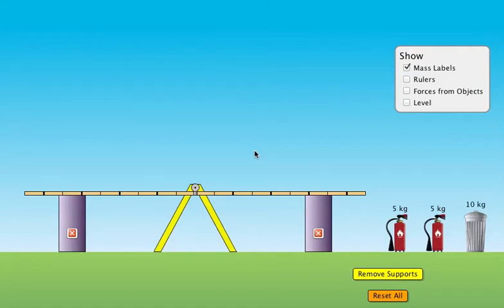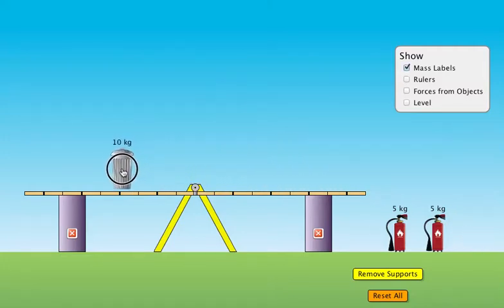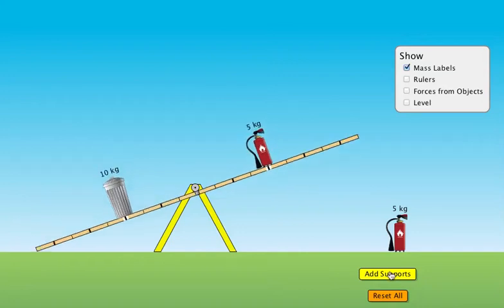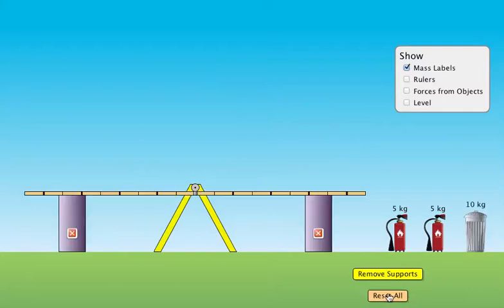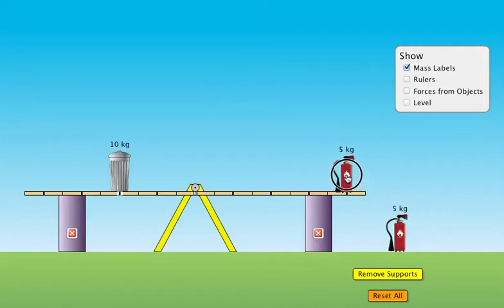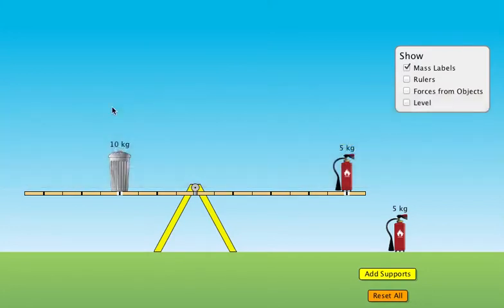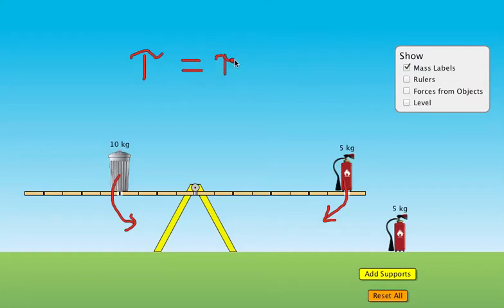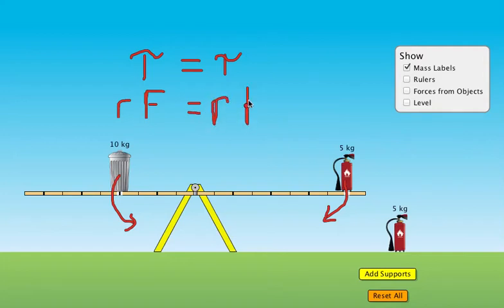Rotational Equilibrium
A quick review of Torque and Rotational Equilibrium for my AP students when preparing for the AP Test.  This is not meant to teach them about the topic, but instead to remind them of some of the important ideas about this topic